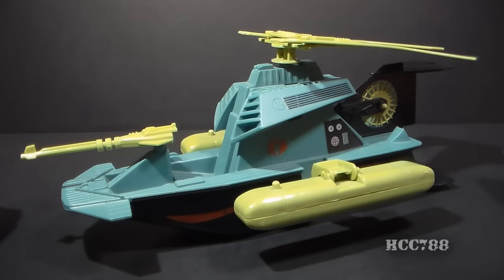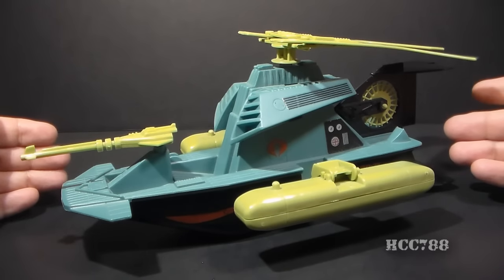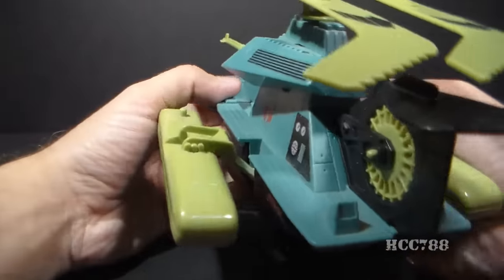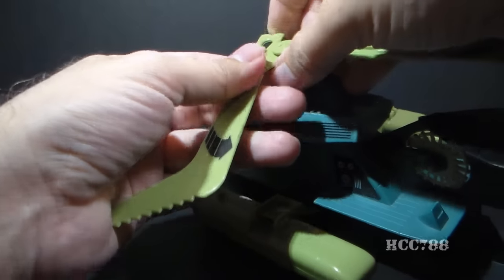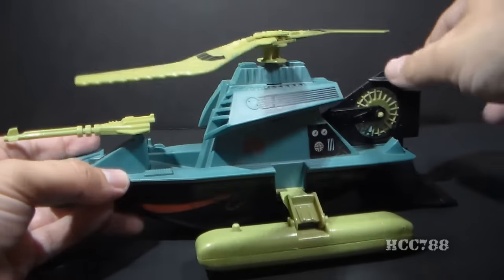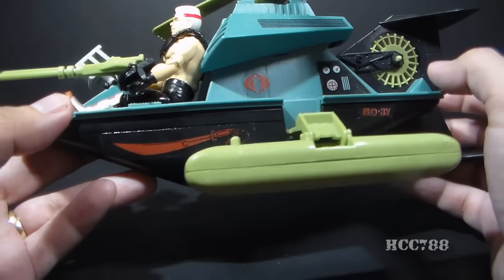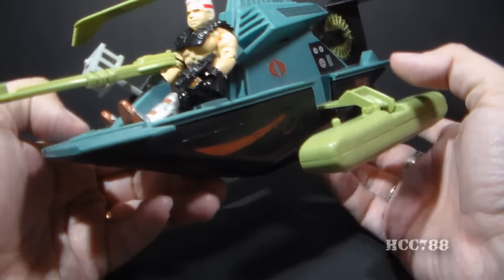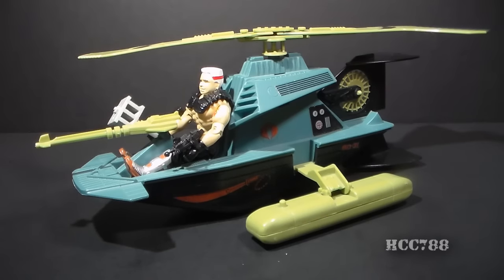HCC788 quick shot! 1986 Dreadnok SWAMPFIRE! COBRA MONTH! Vintage G.I. Joe toy!